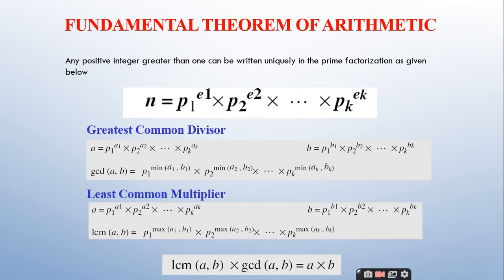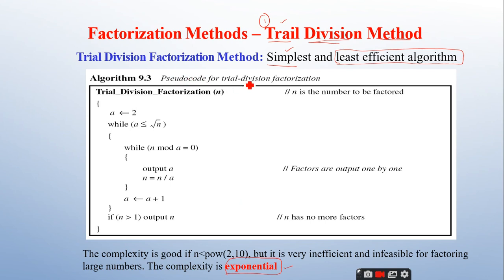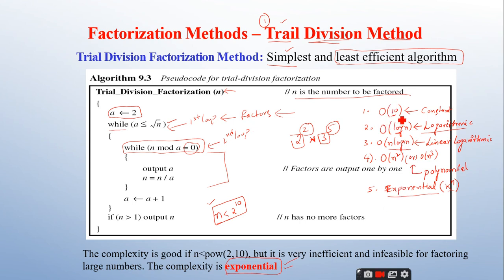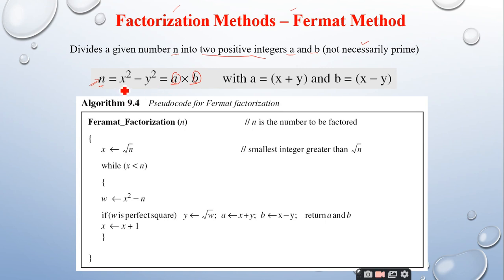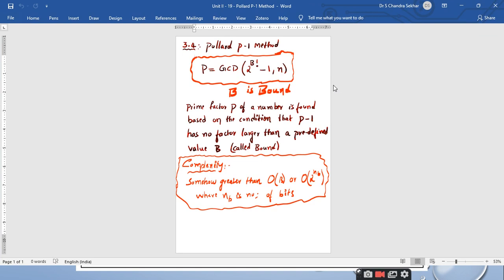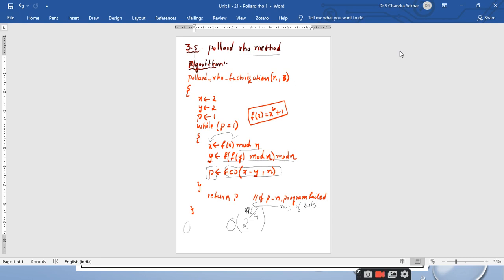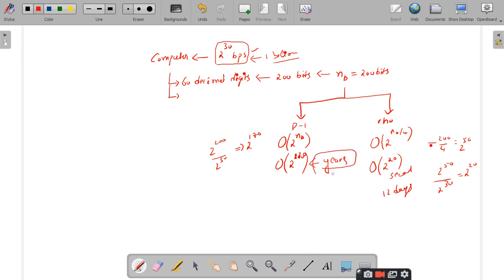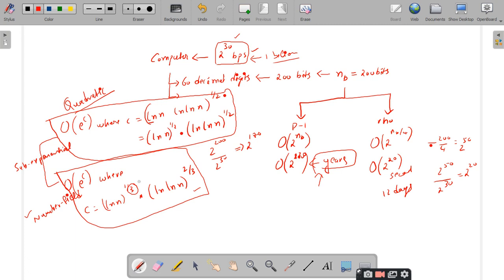Factorization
1. Factorization
    1.1. Trial Division Factorization Method
    1.2. Fermat's Method
    1.3. Pollard P-1 Mehtod
    1.4. Pollard rho Method